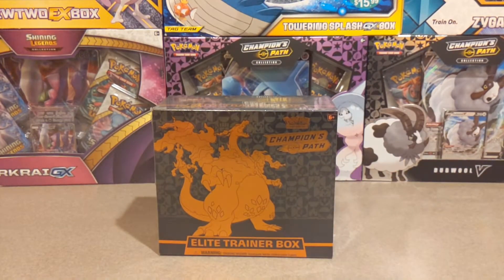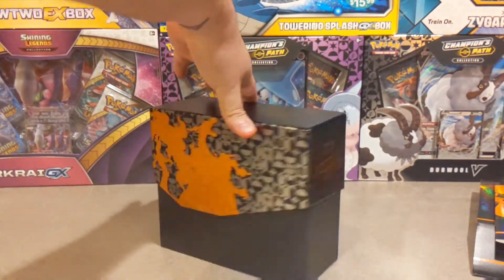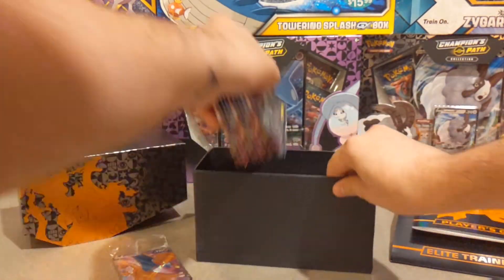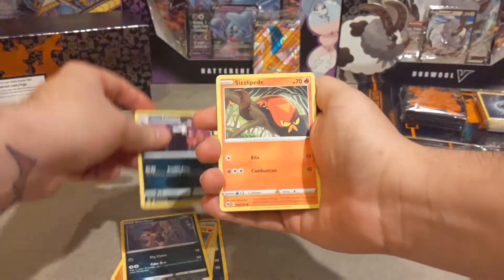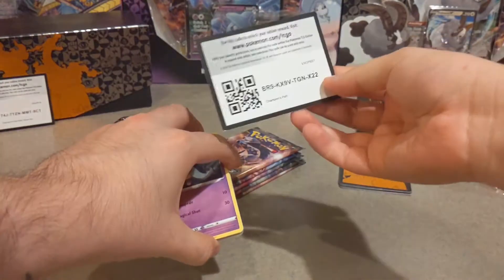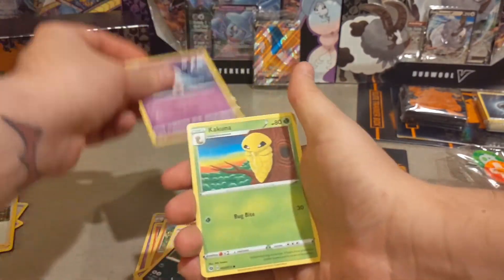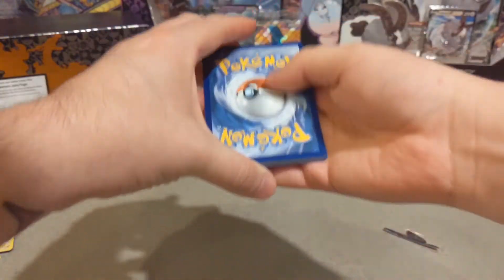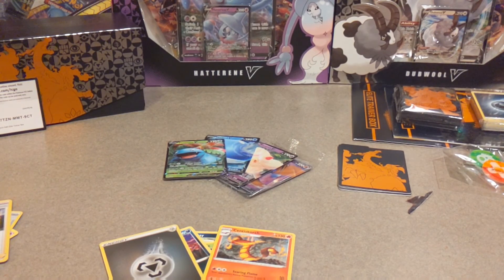CHAMPION'S PATH ELITE TRAINER BOX - The Dazzler's Openings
In today's very special video we open up a Champion's Path Elite Trainer Box. This has been a long time coming and the pulls did not disappoint! Let me know what you think!